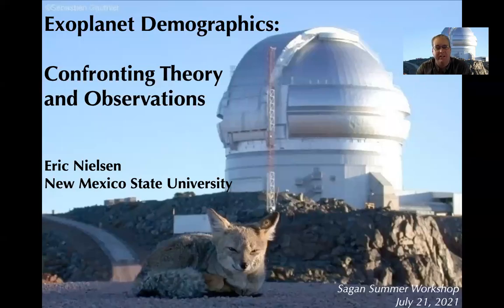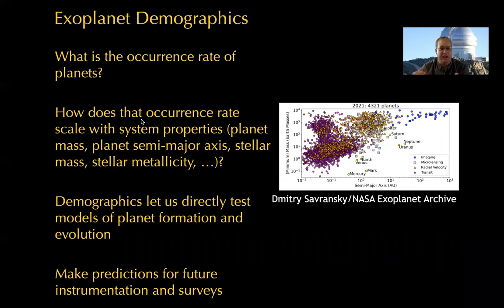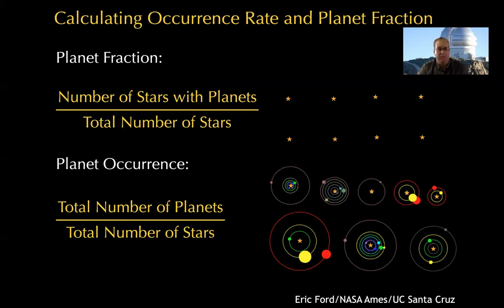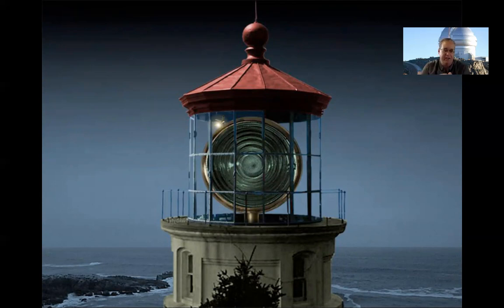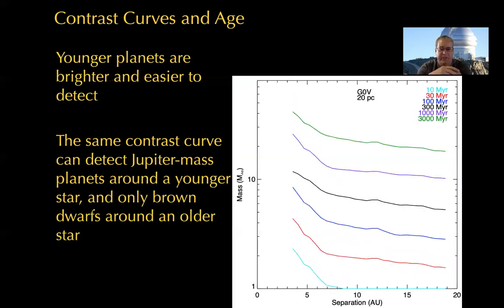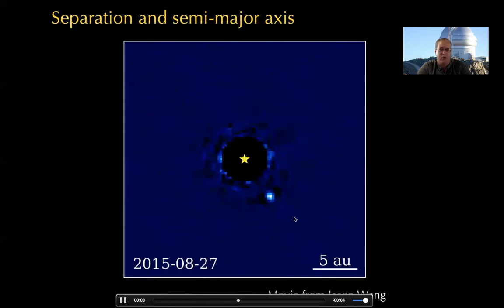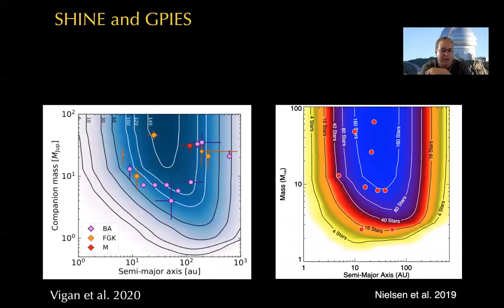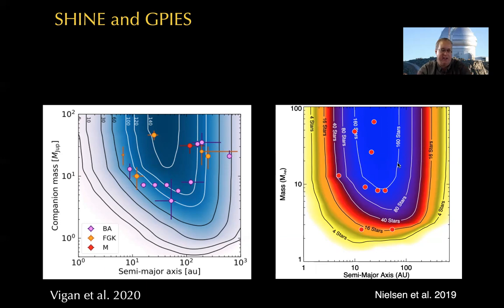E. Nielsen: Exoplanet Demographics: Confronting Theory and Observations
Presented by Dr. Eric Nielsen (New Mexico State University) for the 2021 Sagan Summer Workshop on Circumstellar Disks and Young Planets.